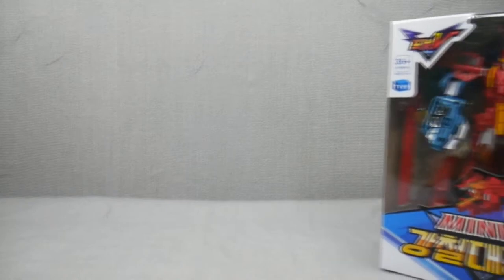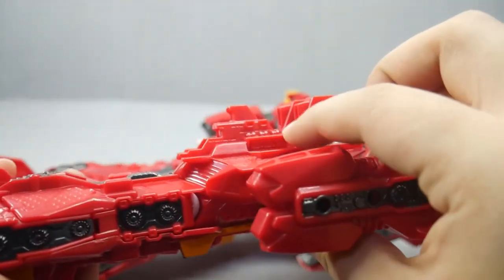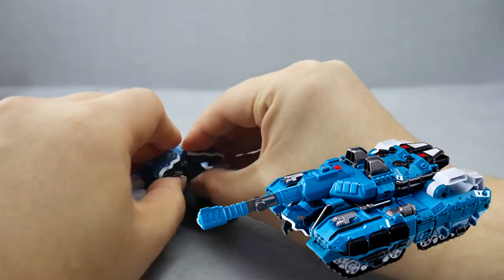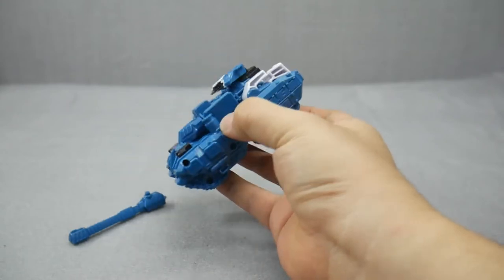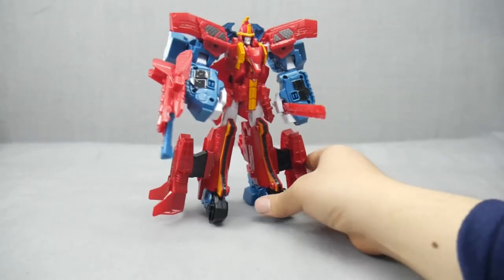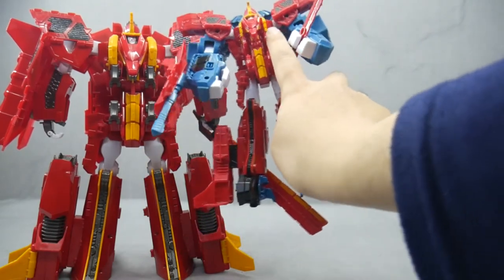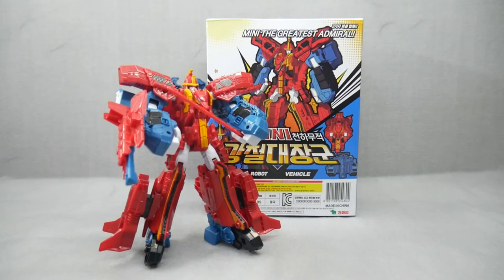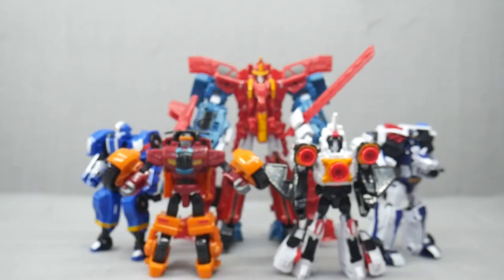A Comprehensive Overview of The Greatest Admiral in Miniature Scale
A Comprehensive Overview of The Greatest Admiral in Miniature Scale, and thus not intended for kids who would likely be bored by excessive talking they don't understand.

Reviewing Korean robots and franchises with language geared to adults, but generally for anyone.

Comment on this video on my Twitter!
트위터에 댓글 남겨주세요!